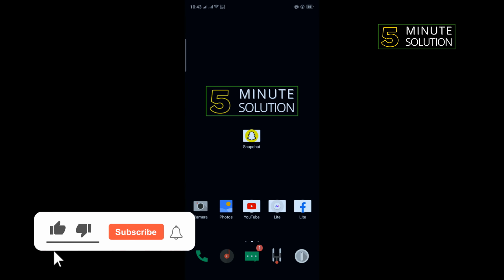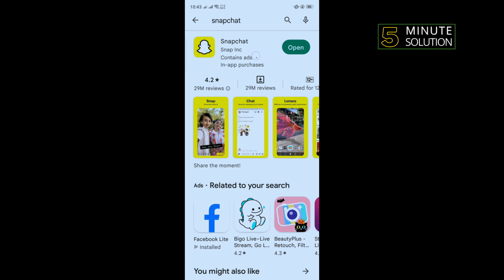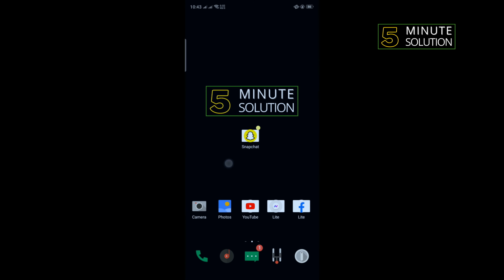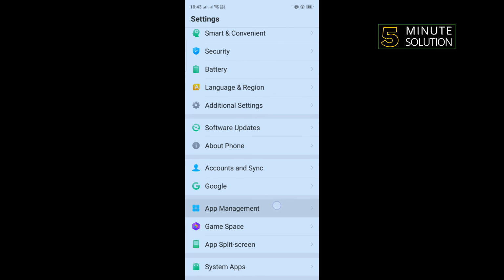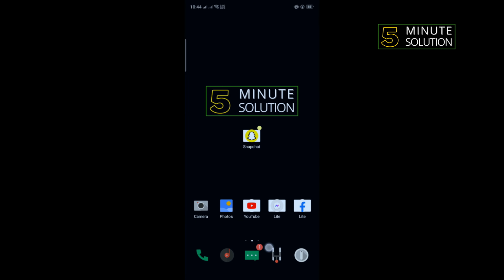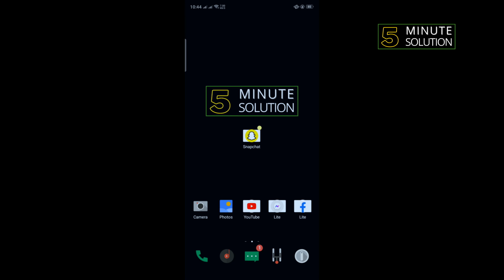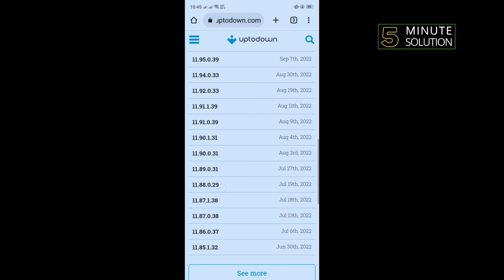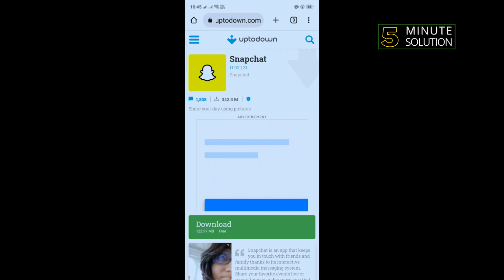How to fix snap score not showing problem in snapchat 2024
Why can't I see someone's Snapchat score but can message them?
Here's how to fix Snapchat score not updating on the iOS and Android app. It takes just a few simple steps to solve the broken Snap score bug.